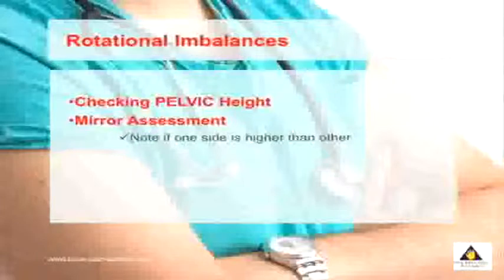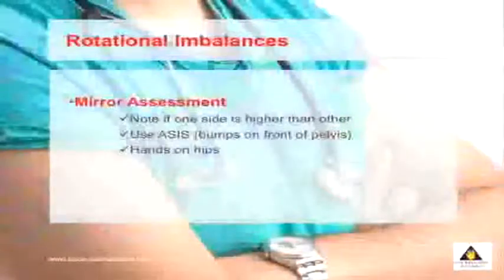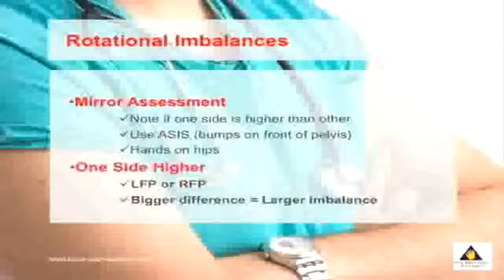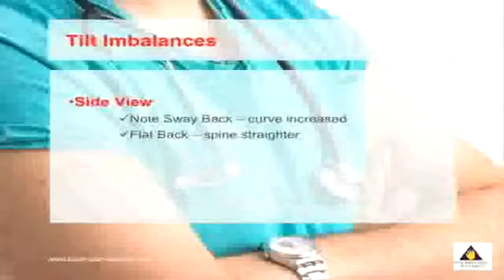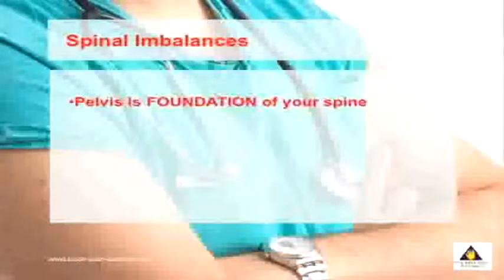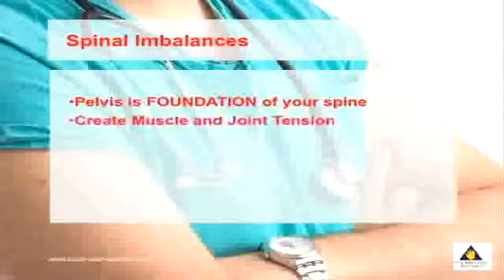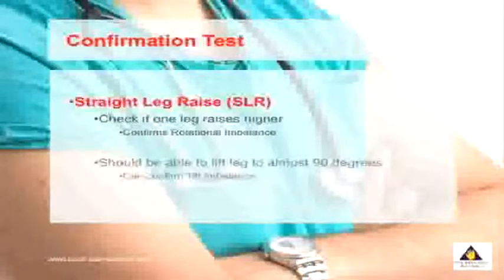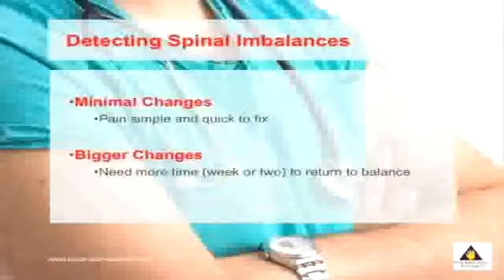Relieve Back Pain - Unparalled Guidance and Help- Relieve Back Pain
Relieve Back Pain is the webs premiere resource for information and techniques on every sciatica and back pain related subject.

This movie outlines just some of the many web pages, pictures and help we have on our web page. When you suffer with any form of back pain or sciatica, then feel free to look at our site to get advice and help.

Pain can be eliminated quickly once you know the easy steps to follow, so if you desire to uncover more on Relieve Back Pain come see us.

Sciatic Nerve Pain Relief :
00:00:05  Back Pain Exercises
00:00:04  Exercises for Lower Back Pain
00:00:03  Sciatica Pain Relief
00:00:02  Relieve Back Pain
00:00:01  Cure for Back Pain